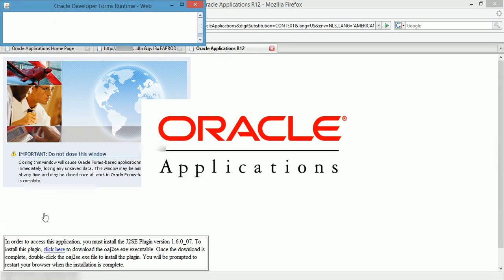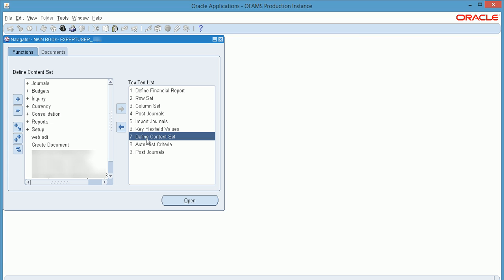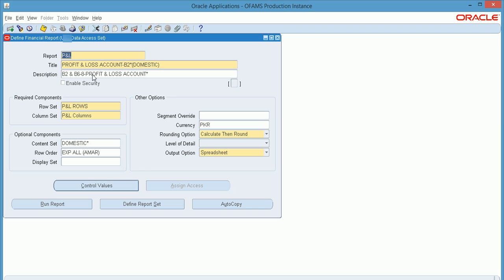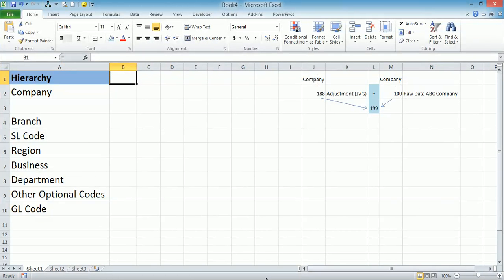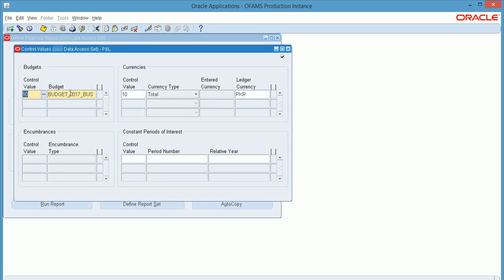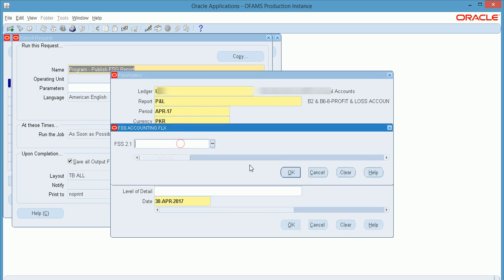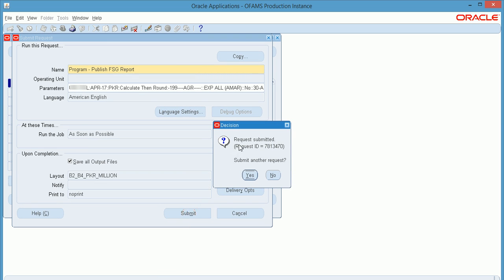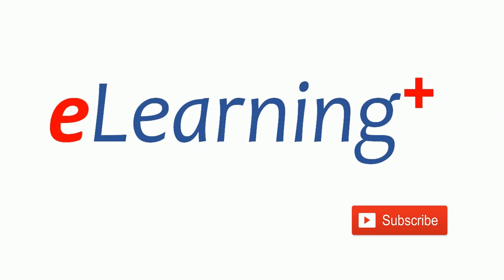EBS Oracle Financials R12 Training Intro Part 01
An Introductory video to Oracle Financials (R12) E-Business Suite.